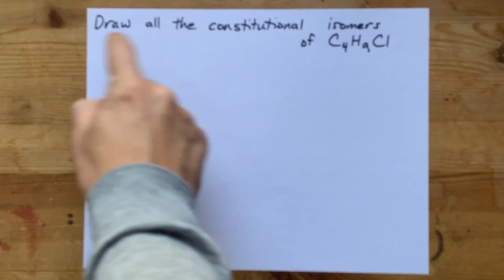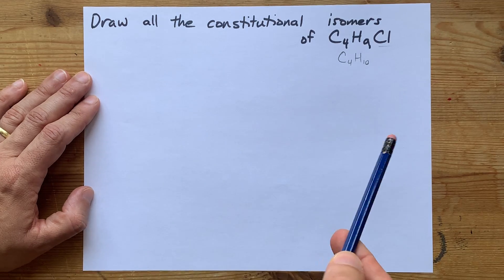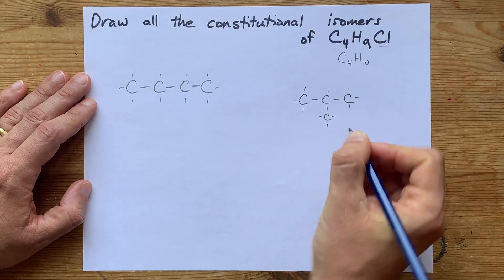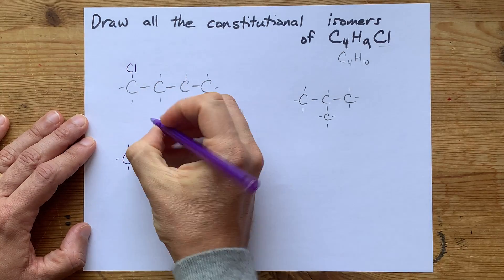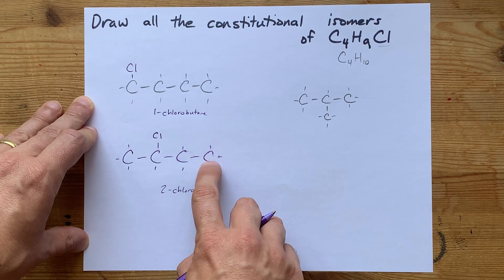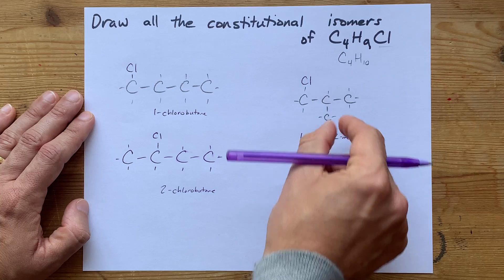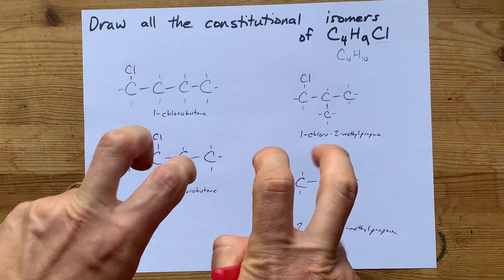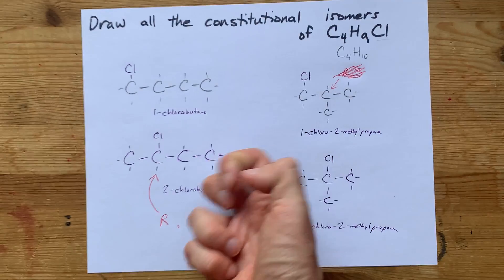Draw all the constitutional isomers of C4H9Cl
FIRST, I personally draw all the isomers of C4H10
THEN, I replace various H's all around each of those isomers (with Cl) to see if I get a new molecule from each replacement.